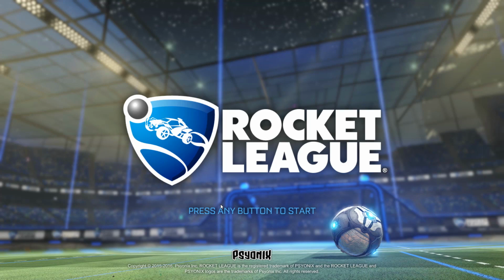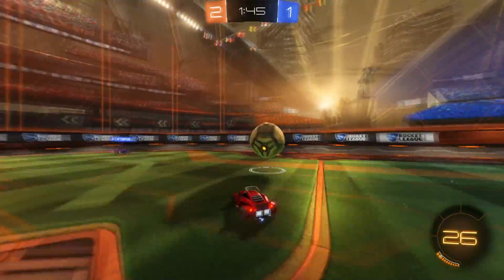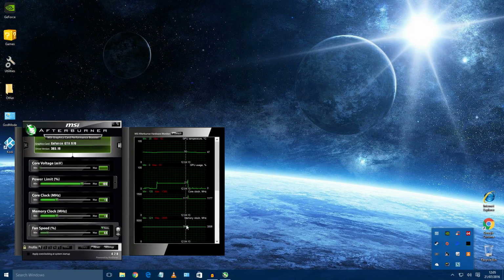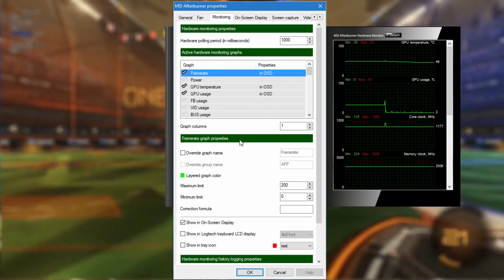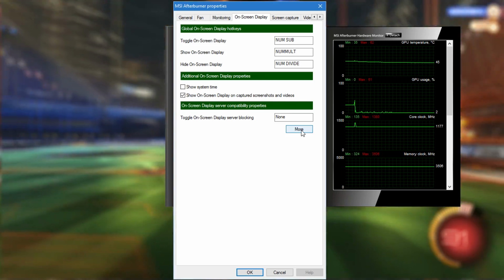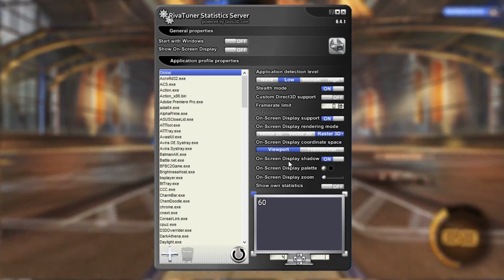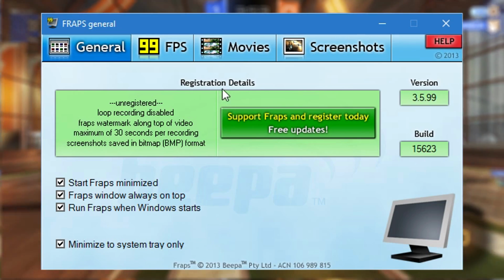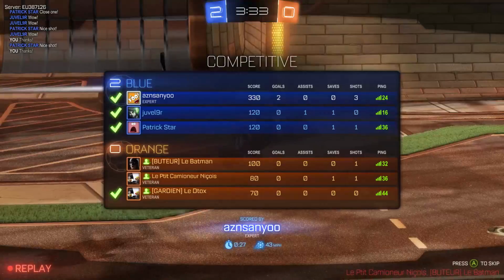How to Check System Performance in Game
This is a tutorial to teach you guys how to monitor your system performance while you game. This is made for you guys in a way that the monitoring overlay isn't obtrusive to the game that you're playing (meaning that you can hide the overlay whenever you desire in game).

Hope you enjoyed the video and learnt something new :D